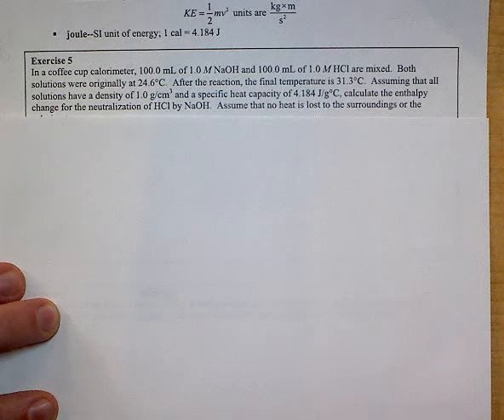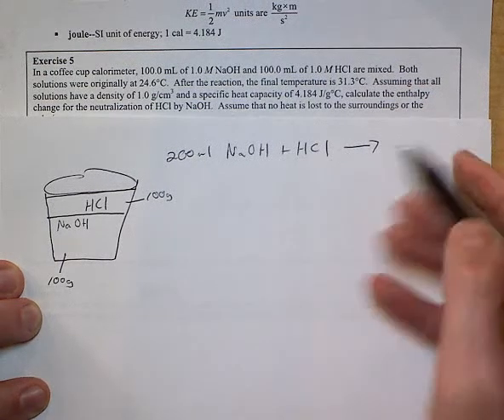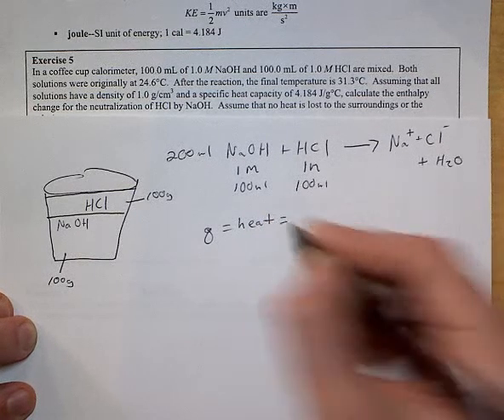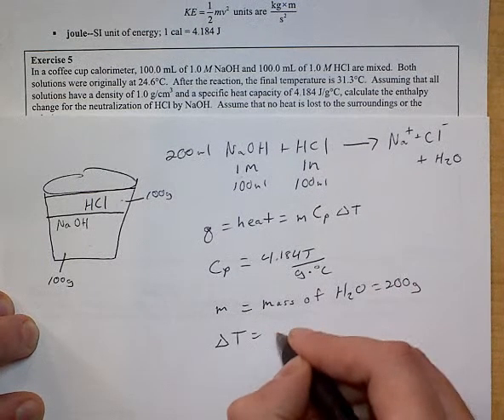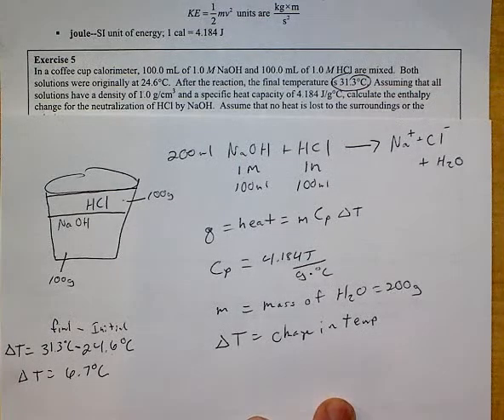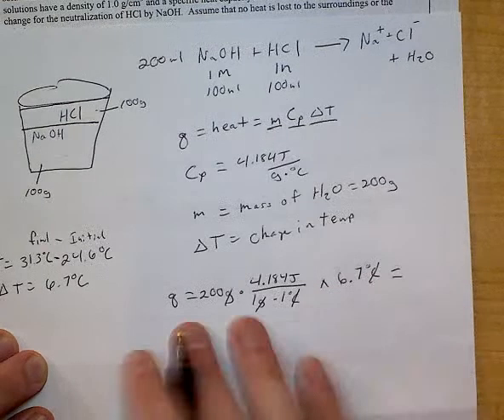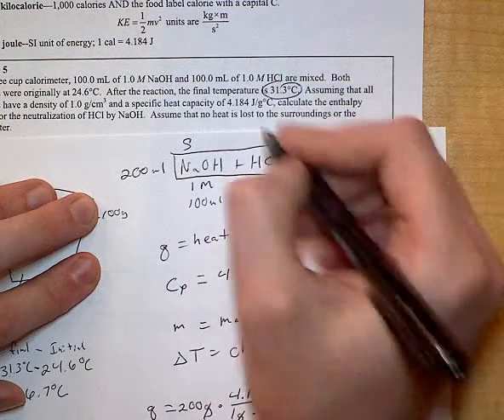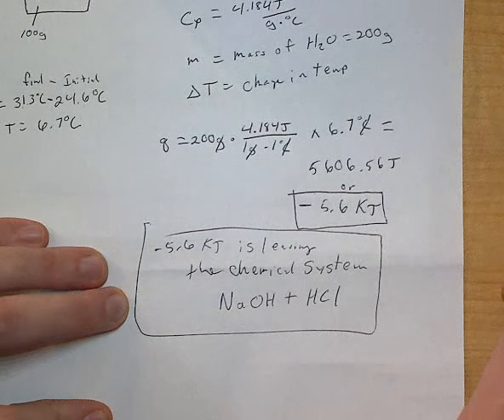U5 Exercise 5